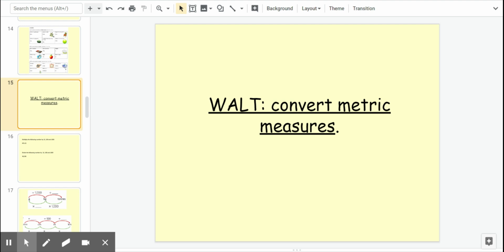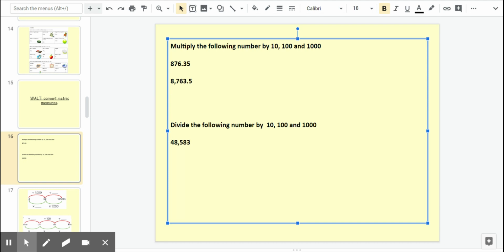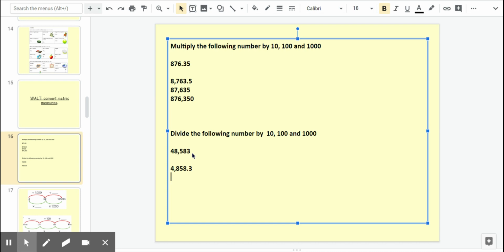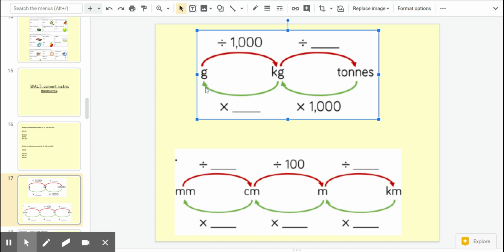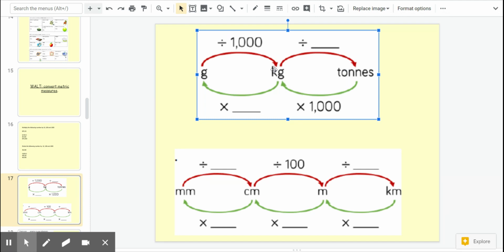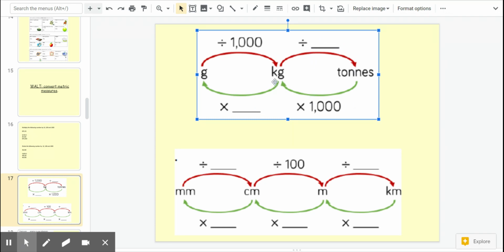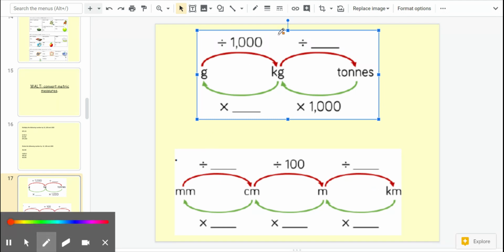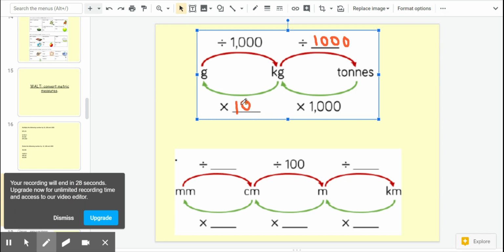Tuesday - Week 4 - convert metric measures (part 1)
Week 4 - lesson 2 - convert metric measures